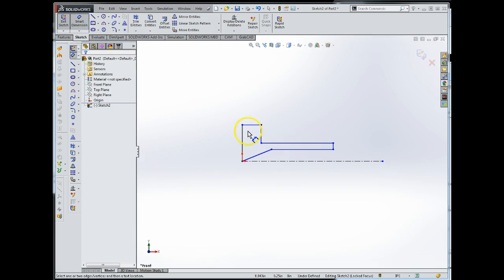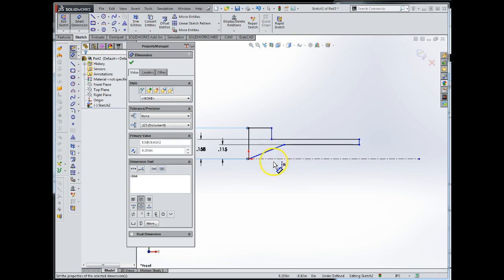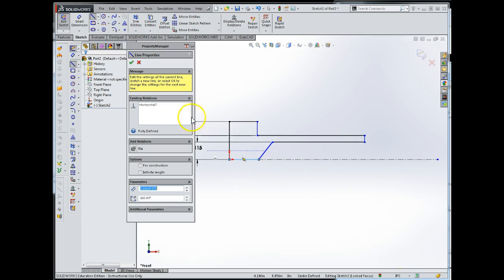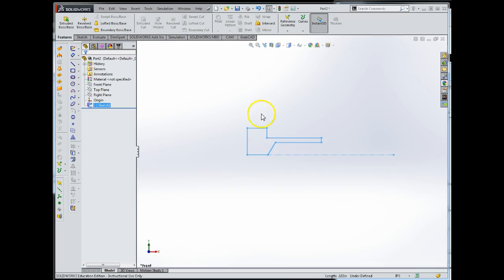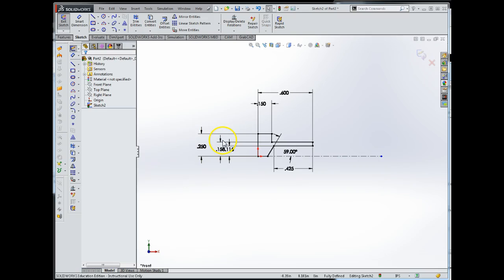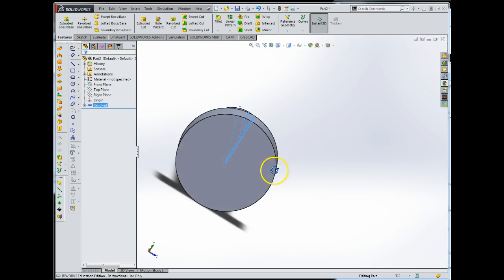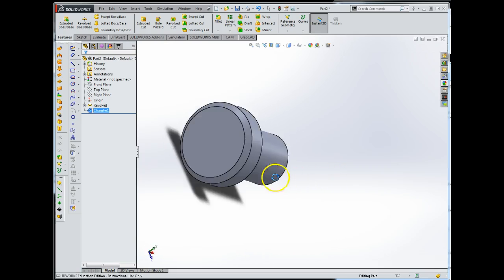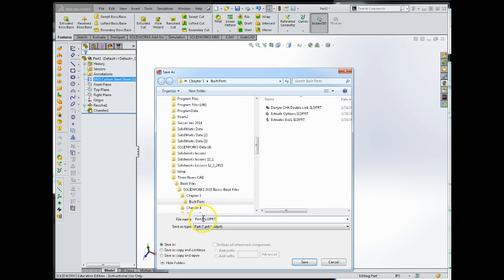Chap4 Alignment Pin